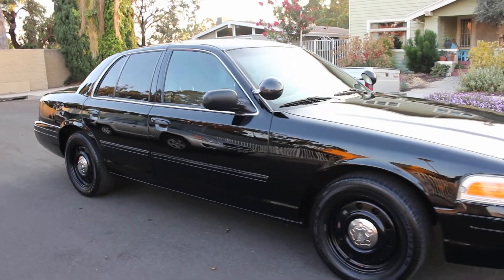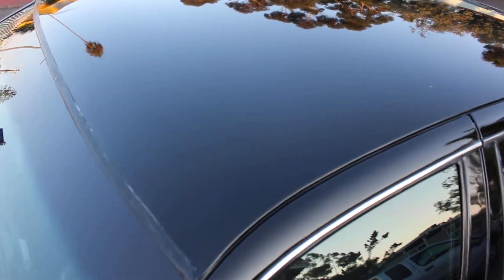2011 Ford Crown Victoria Police Interceptor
2011 CVPI with 72,000 miles - from the City of Coronado, CA - no rust - fully serviced - needs no repairs what so ever and it is road ready.

6% of this sale will be donated to help our friends in Houston, TX. I'll like to be a part of it and hopefully my donation will help buy food and water to those in need..

Thanks you very much for your time participation.